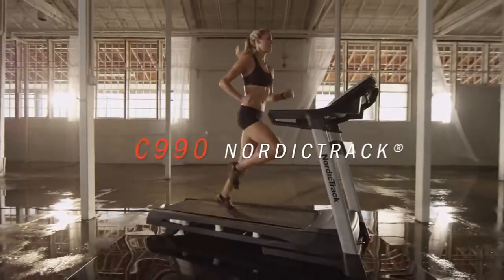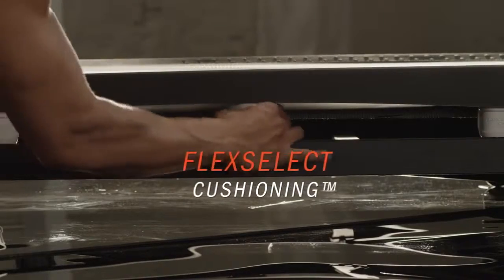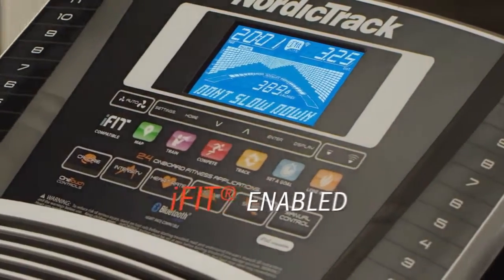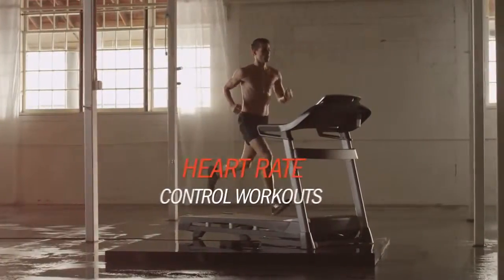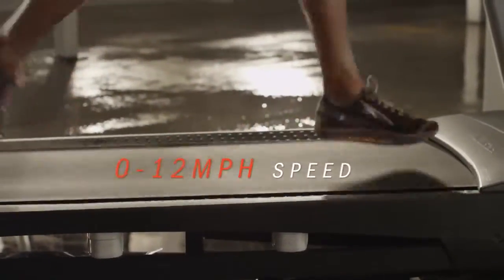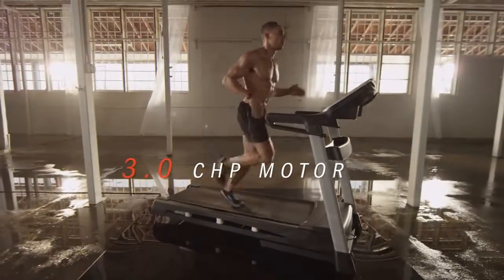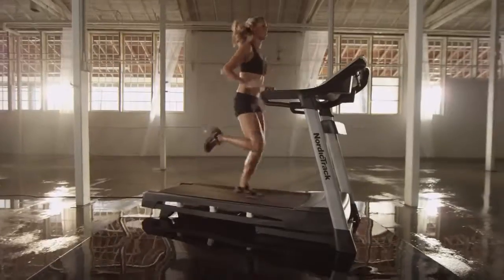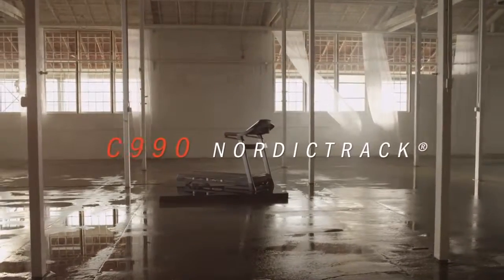NordicTrack - Bieżnia Elektryczna C 990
Film jest poglądowy. Szczegółowa specyfikacja sprzętu znajduje się w karcie produktu.
Bieżnia elektryczna NordicTrack® C 990 to jeden z ciekawszych modeli bieżni marki NordicTrack przeznaczonych do użytku domowego. Posiada wszystkie niebędne parametry i funkcje niezbędne do komfortowego i efektywnego treningu biegowego. Wyposażona jest m.in. w 32 różnorodne programy treningowe kompatybilne z systemem iFit®, regulację kąta nachylenia pasa bieżnego, system nawiewu AutoBreeze™ oraz szeroki zakres elektronicznie regulowanej prędkości.Atutem sprzętu jest zastosowany system składania bieżni SpaceSaver® i systemem EasyLift™ Assist opartym na hydraulicznych sprężynach tłumiących, które ułatwią składanie bieżni, aby zaoszczedzić przestrzeń w domu. Dodatkowo bieżnia wyposażona jest w głośniki, sensory pomiaru pulsu, zaawansowany system amortyzacji FlexSelect™ Cushioning zbudowany z dwóch rodzajów poduszek amortyzyjących oraz 7" kolorowy ekran dotykowy. Bieżnia elektryczna C 990 to funkcjonalna i prosta bieżnia, której nie może zabraknąć w domowej strefie fitness.